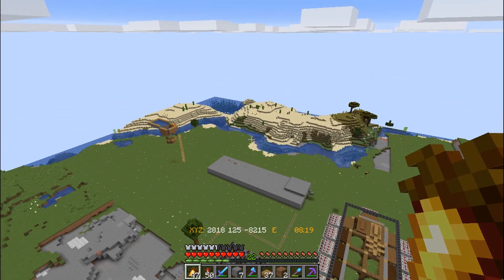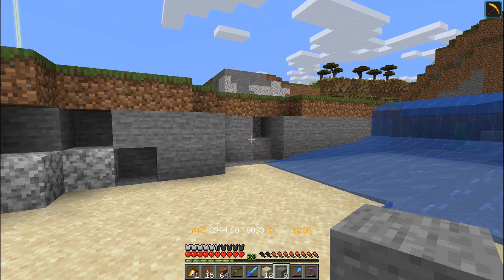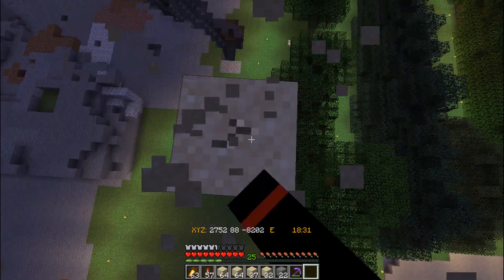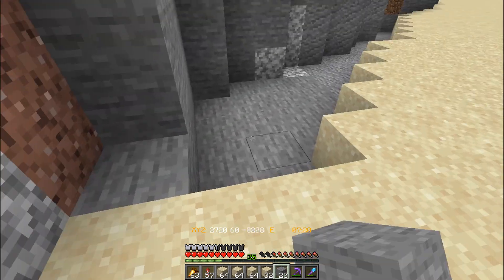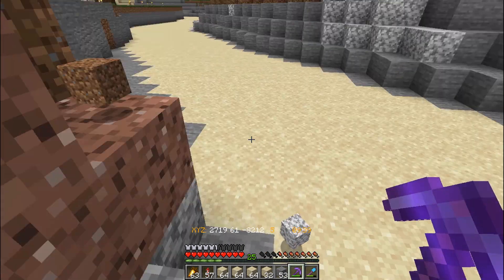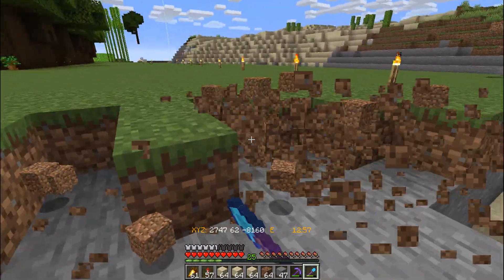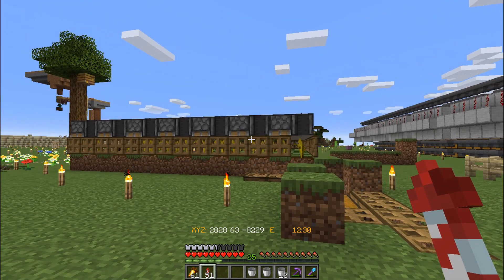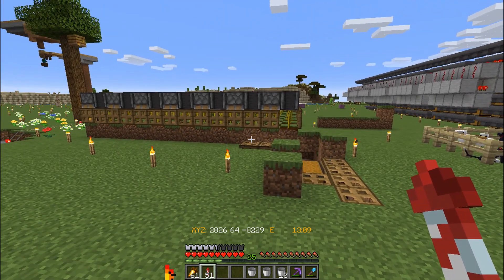MAKING a river in MINECRAFT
MINECRAFT - HANGIN OUT W/NINJAA - SEASON 2 - EP10 - Today I get started on my custom river in Minecraft!

Link to cell phone holder & light that I use to stream:

USB extender for your phone:

My Microphone:

YouTube Schedule:

Sunday – No video
Monday – Minecraft
Tuesday – Banished
Wednesday –No video
Thursday – MC Dungeons
Friday - Minecraft - Stream Minecraft - 12p -4p  PST on YouTube
Saturday – No Video

Twitch Schedule:

Monday – No Stream
Tuesday – No Stream
Wednesday – Minecraft – 12p – 4pm PST
Saturday –  Minecraft – 12p - 4p PST